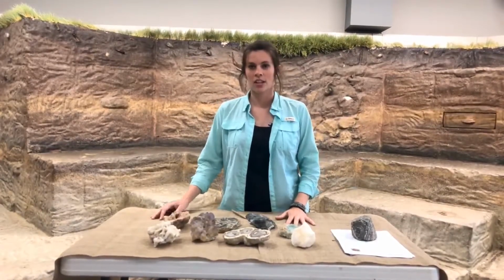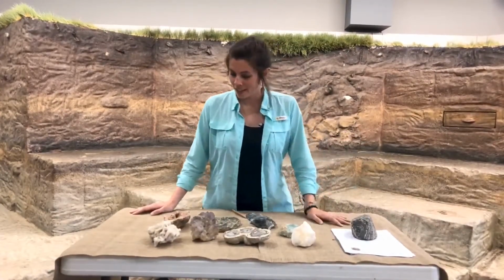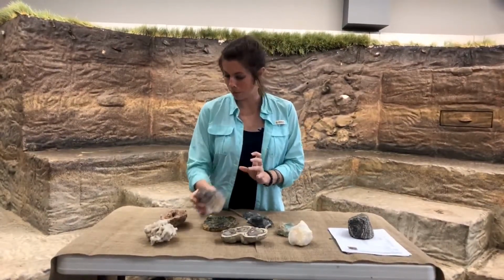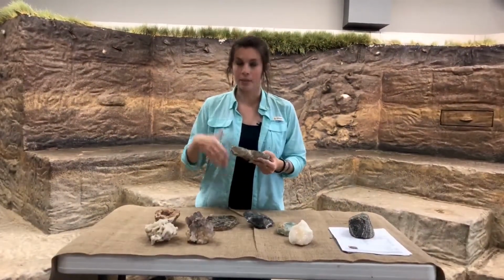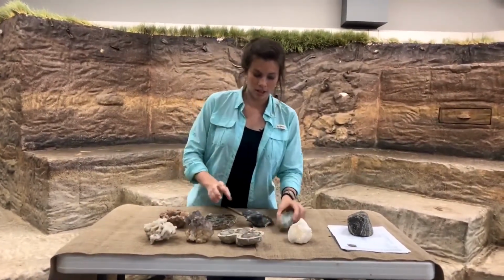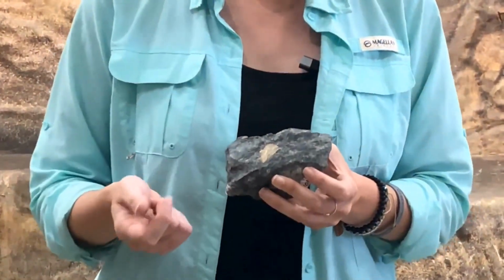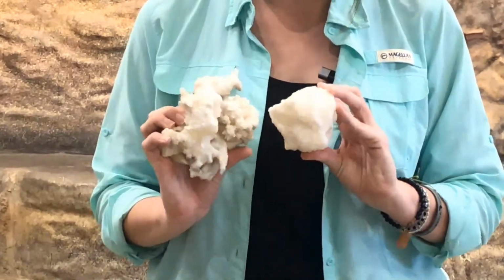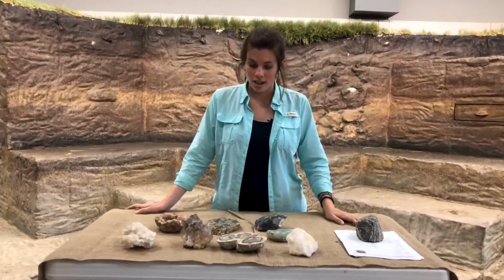Inside the Archives: Rock Collection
Join us as we explore the Southwest Georgia Archives. Today we take a look at a rock collection stored there.